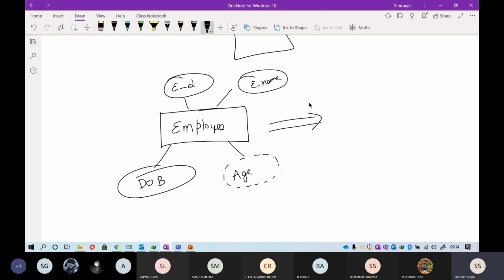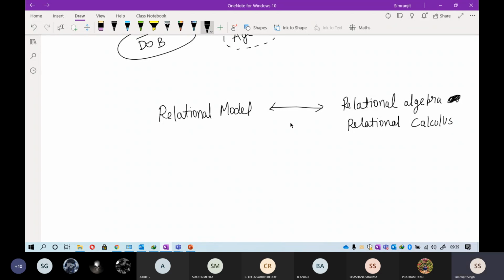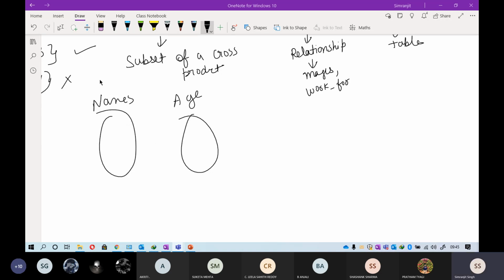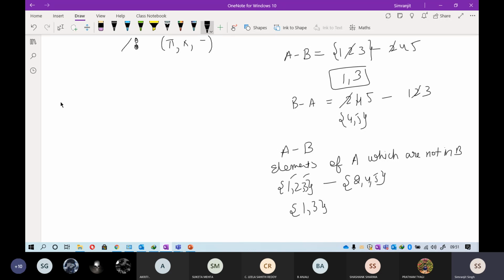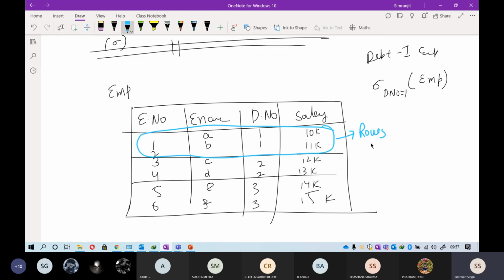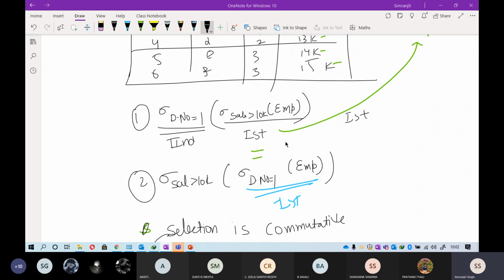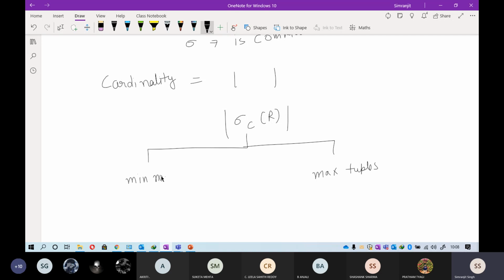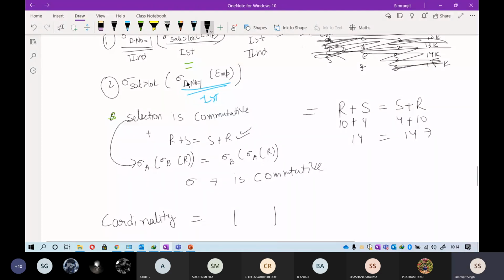Intro to Relational Algebra